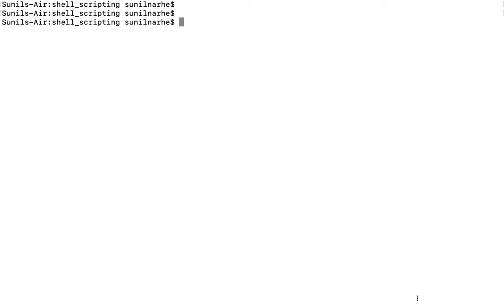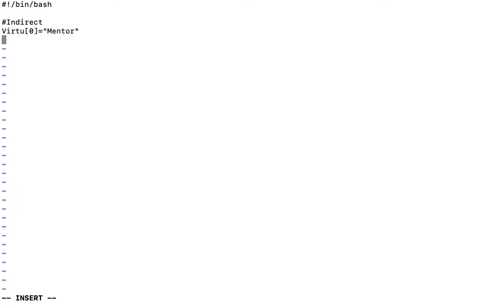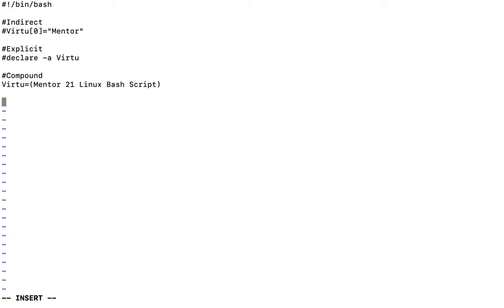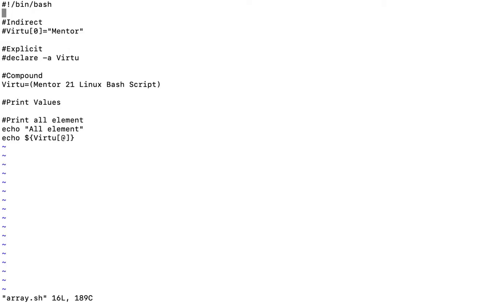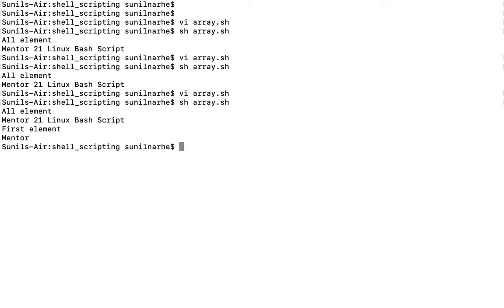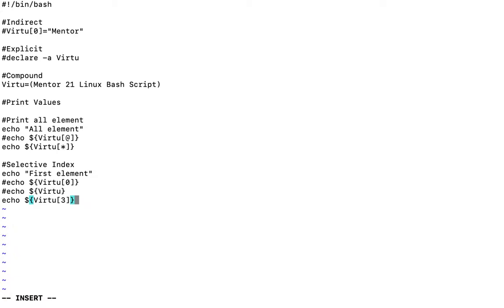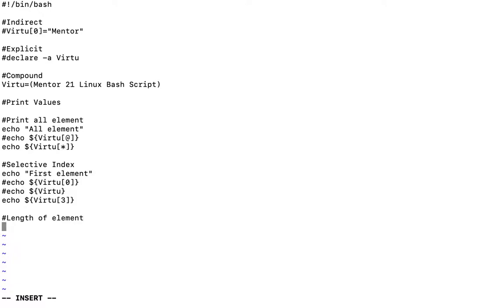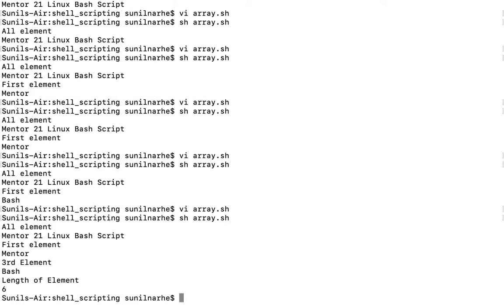Shell Scripts Part 5 - Array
Hello Everyone,

Welcome to VIrtuMentor!!

Today, we will learn about an Array’s in shell scripts.
An Array is variable in shell script which hold multiple values with same or different data types.
Normally, in shell script everything considered as string.

First we create a script called array.sh and add shy bang value
#!/bin/bash

There are three ways to declare array.
1. Indirect
2. Explicit
3. Compound

Let’s declare an array.

In Indirect, we declare an array as:
Virtu[0]=“Mentor”

In this Virtu is an array name
0 is Index number and “Mentor” is value of an array

In array the Index start with zero and goes to n-1
means if we have 10 element in array then the index of last element is 9
as index start with zero

In Explicit, we first declare array and then assign values to it
To declare it we use declare keyword

declare -a Virtu

In Compound, we can declare array with values like

Virtu=(Mentor 21 Linux Bash Scripts)

We can also add new values to array later.

In this tutorial, we are using compund array
So lets comment Indirect and Explicit array declared above

Now we will see how to print the value of array

To print all elements of array we use
echo ${Virtu[@]} and
echo ${Virtu[*]}

We can also print selective index value
To print first element
echo ${Virtu[0]}
echo ${Virtu}

To print  selected index value
echo ${Virtu[3]}
echo ${Virtu[1]}

We can also print the length of element in array
To print length we use ‘#’

echo ${Virtu[0]}

This is all about an Array in bash script.
and comments for any suggestions